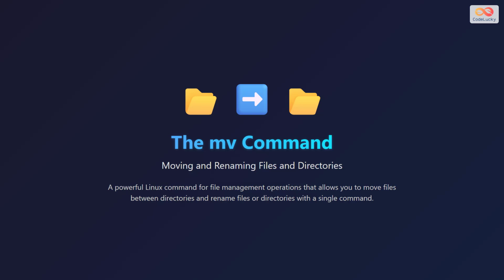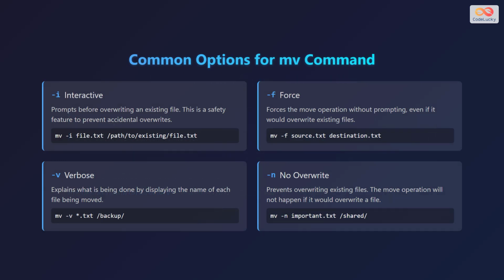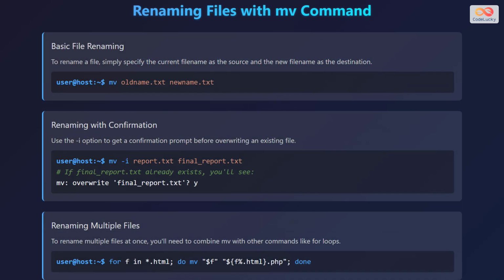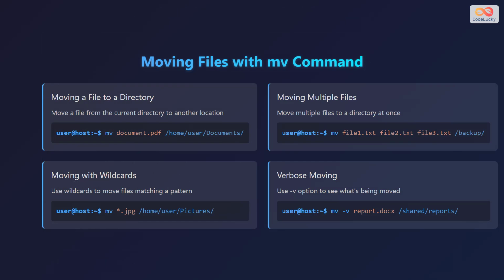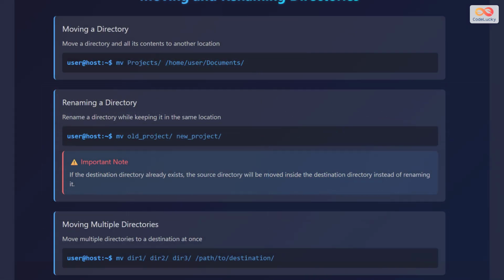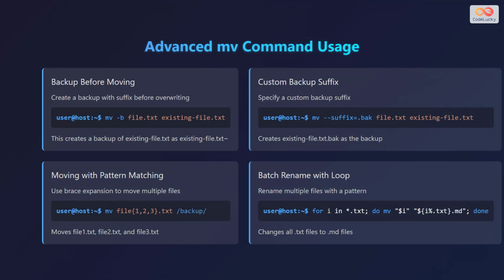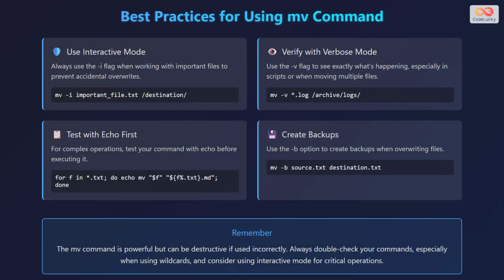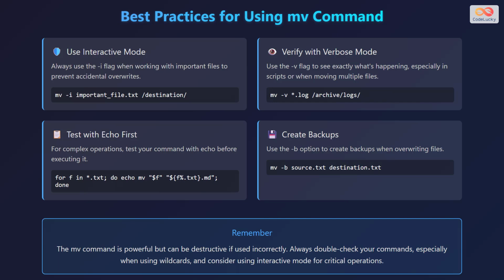Linux mv Command: Master File Management with Move & Rename! 🚀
Learn how to effectively manage your files and directories in Linux using the 'mv' command! This tutorial is designed for beginners and covers everything you need to know, from basic syntax to advanced techniques. 🤓

Discover how to move files between directories, rename files effortlessly, and leverage essential options like '-i' for interactive mode, '-v' for verbose output, and '-b' for creating backups. Avoid accidental overwrites and streamline your workflow with these practical tips. 💡

We'll also explore real-world examples, including batch renaming files, moving multiple directories, and creating custom backup suffixes. By the end of this video, you'll have a solid understanding of the 'mv' command and be able to confidently manage your Linux file system like a pro! 💪

Chapters:
00:00 - The mv Command
00:19 - Basic Syntax of mv Command
01:04 - Common Options for mv Command
02:15 - Renaming Files with mv Command
03:14 - Moving Files with mv Command
04:32 - Moving and Renaming Directories
05:46 - Advanced mv Command Usage
07:00 - Best Practices for Using mv Command
08:12 - Outro